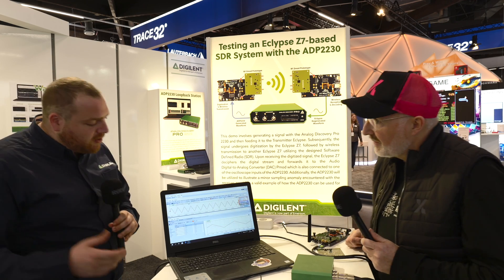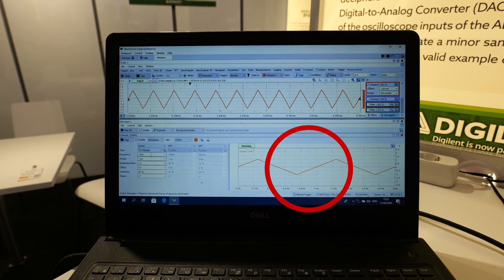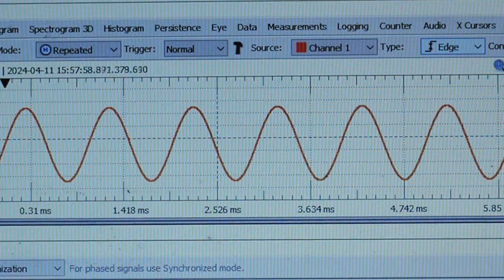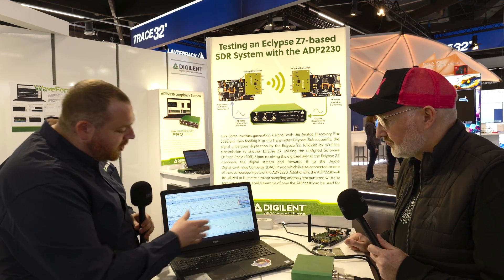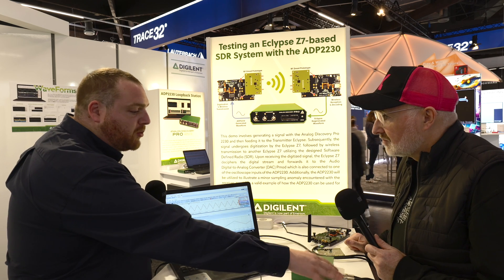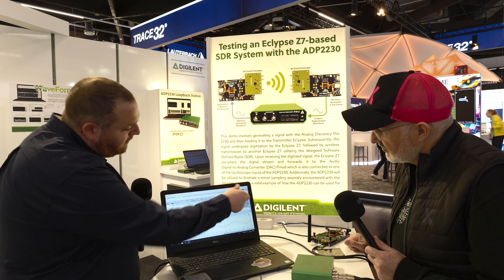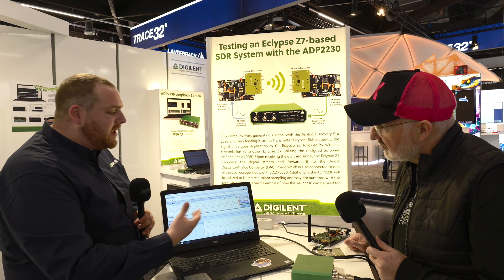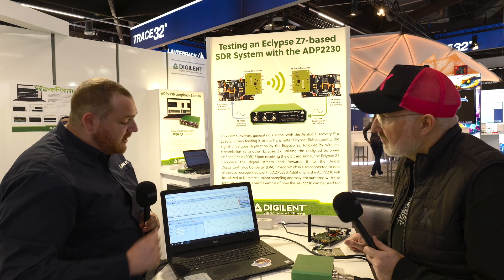How To Test A Software-Defined Radio With Digilent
How to test a software-defined radio with Digilent’s new Analog Discovery Pro!

In a very exciting follow-up to our interview with Digilent at last year’s show, ipXchange chats with Ryan about his Software-Defined Radio (SDR) build, featuring Digilent’s Eclypse Z7 FPGA + processor development board, and how to test its capabilities with Digilent’s new Analog Discovery Pro, A.K.A. the ADP2230!

Check out the full discussion on the ipXchange website, where we’ve got detailed writeups of both products, a link to Ryan’s thesis about his SDR, and forms for you to apply to evaluate this technology:

Keep designing!